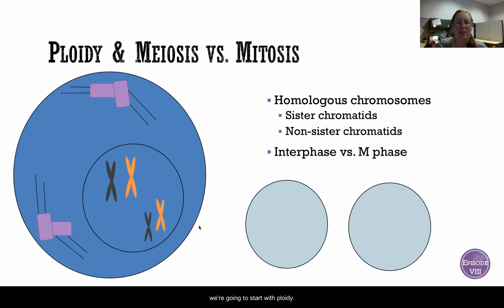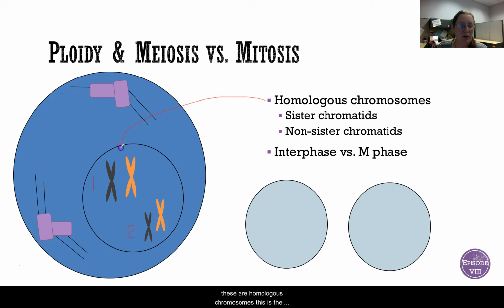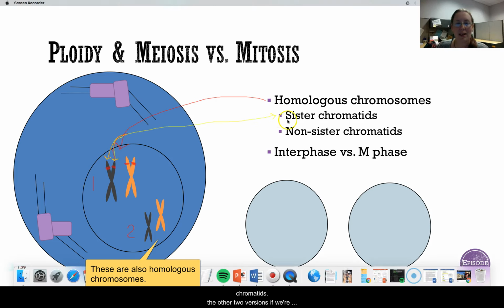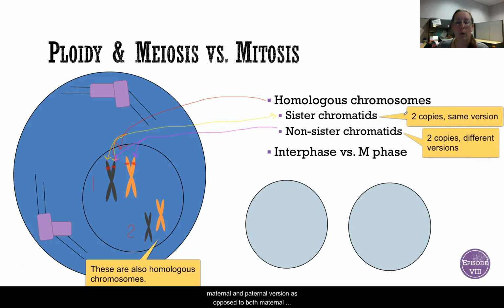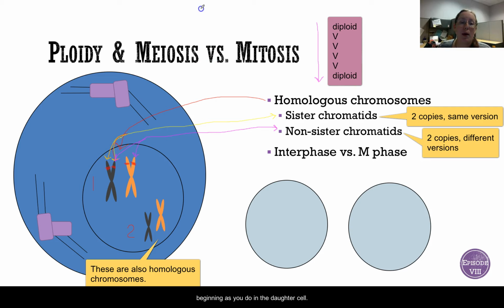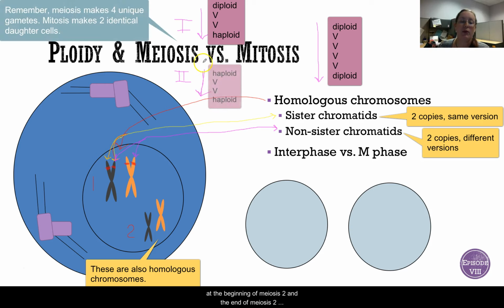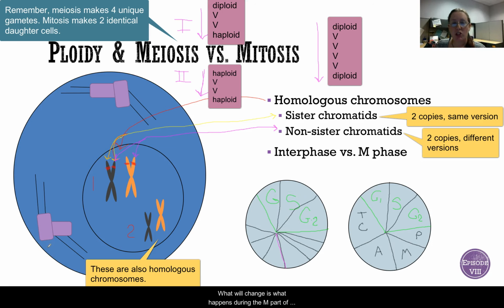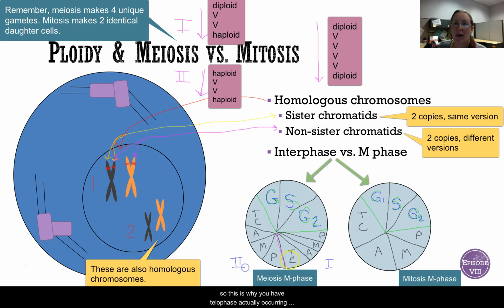TNR EpVIII PloidyMitosisMeiosis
Ploidy from the perspective of mitosis & mitosis, with a recap overview. Includes discussion of sister vs. nonsister chromatids & homologous chromosomes.